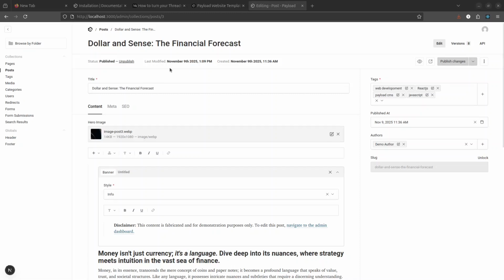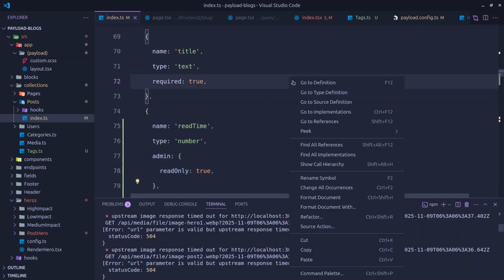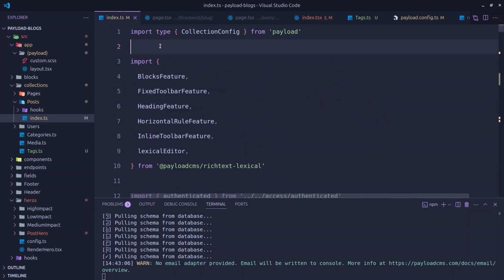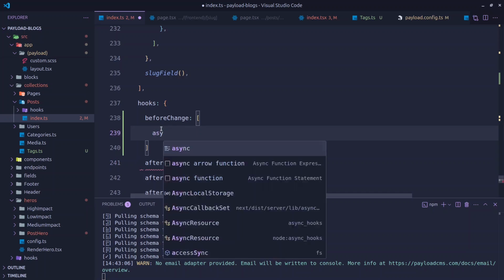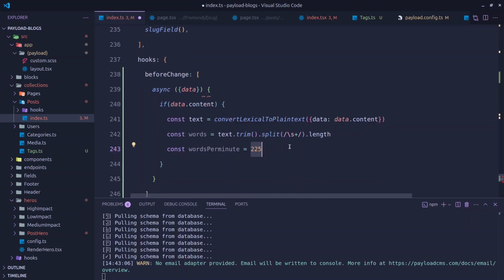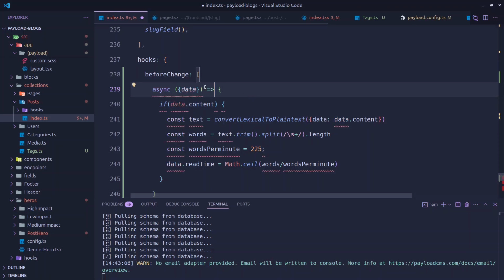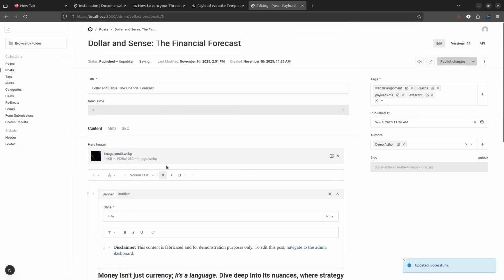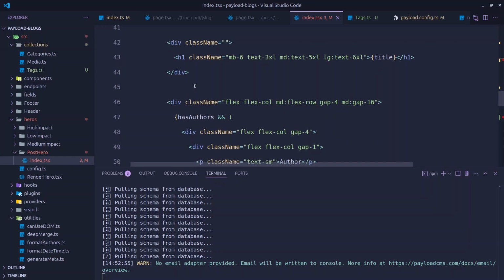How to Add an Article Read Time Indicator in Payload CMS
In this tutorial, I’ll show you how to create an automatic Article Read Time Indicator inside Payload CMS. You’ll learn how to calculate reading time based on article content and display it in your admin panel. This feature helps improve user engagement and gives readers a clear idea of how long it takes to read your posts. Perfect for blogs, news sites, and content-driven applications built with Payload CMS!